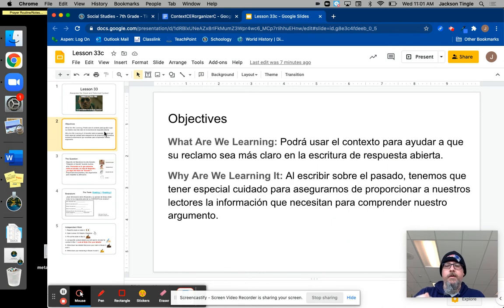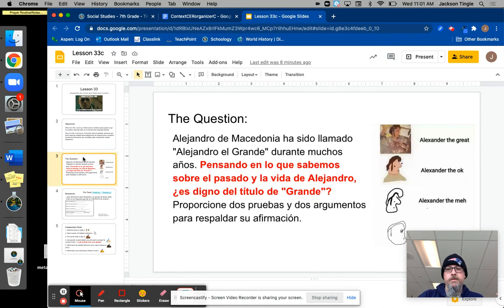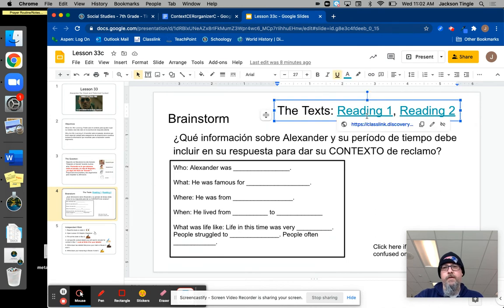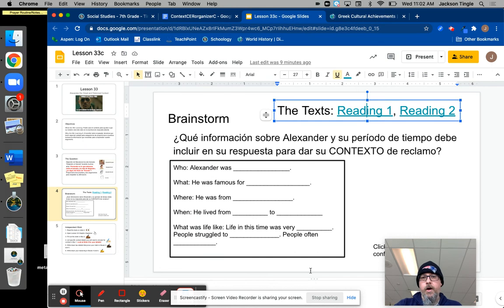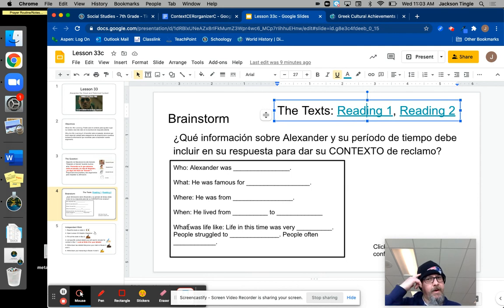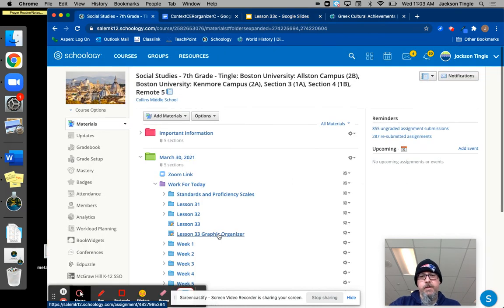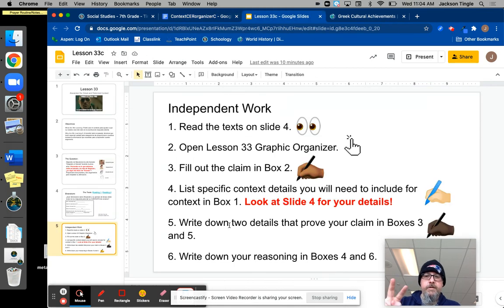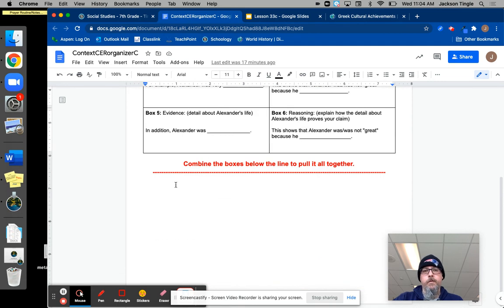Lesson 33c - Directions